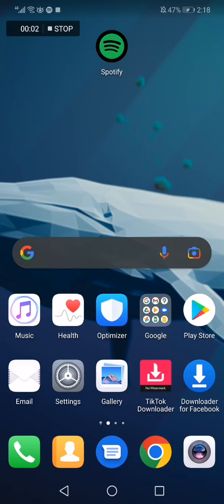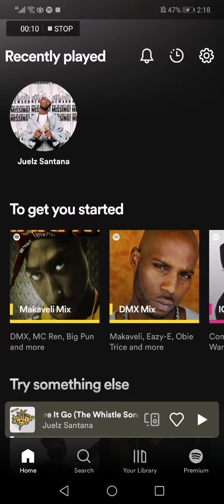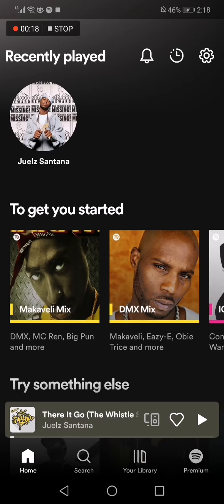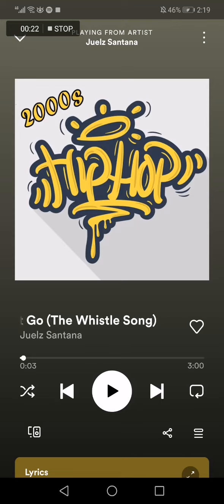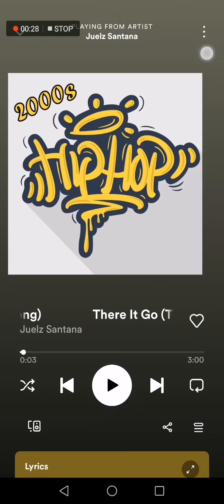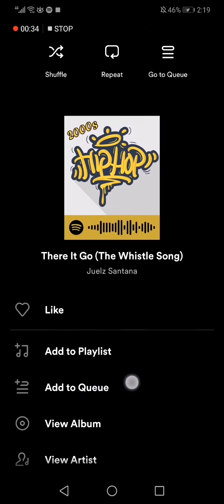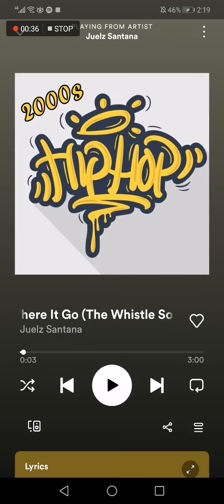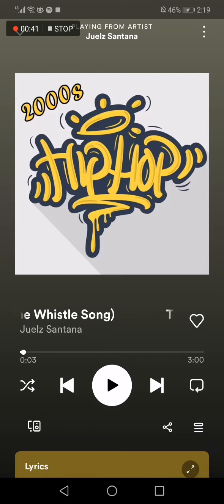How To Add Any Music To Queue on Spotify